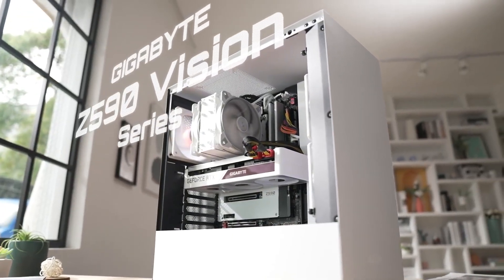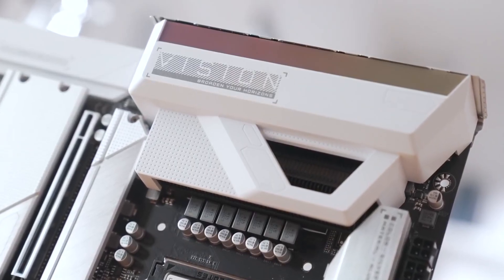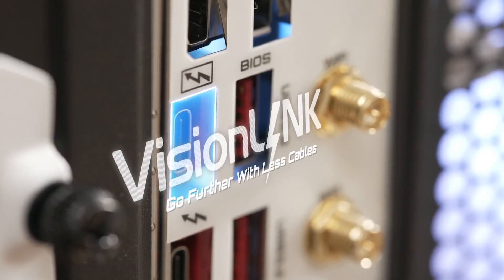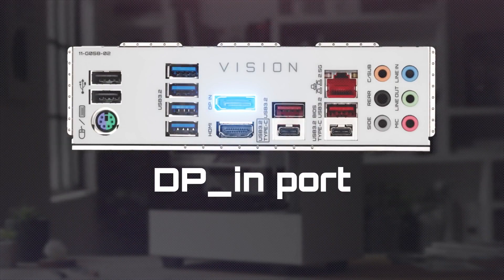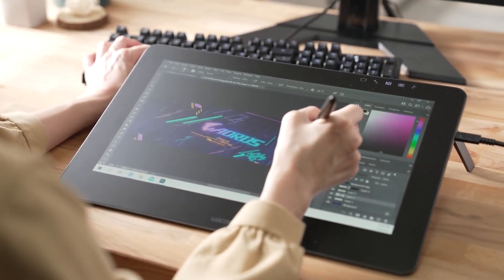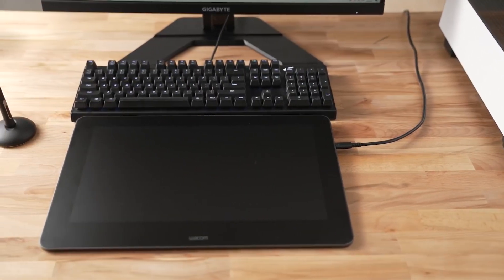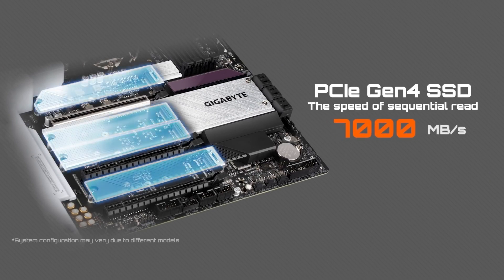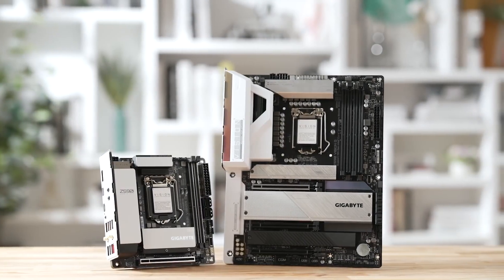Z590 Vision Speedy & Versatile Connectivity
Simple and elegant.
Whether you are a content creator or gamer,
You will absolutely love the design.

With its speedy & versatile connectivity, awesome expandability and advanced thermal architecture.

You’ll never have to worry about stability again.
Instead you can focus on your creations.

we’ll be showing you what's special inside the Z590 Vision.

0:28​ VisionLink
1:07​ Better efficiency with DP input
1:32​ VisionLink with Thunderbolt 4 integration
1:52​ Versatile Connections